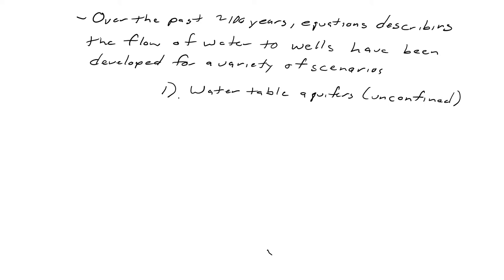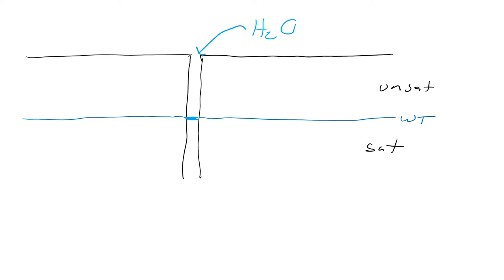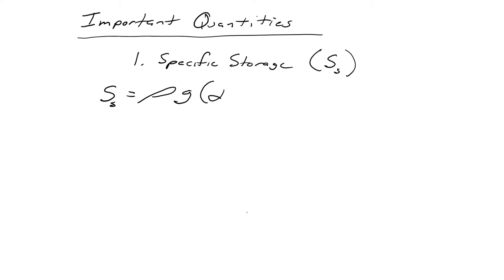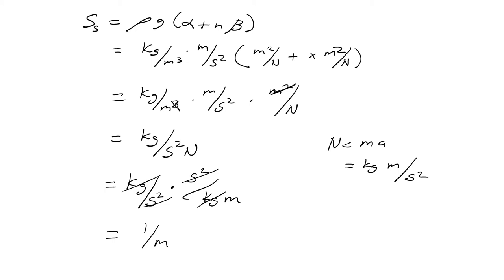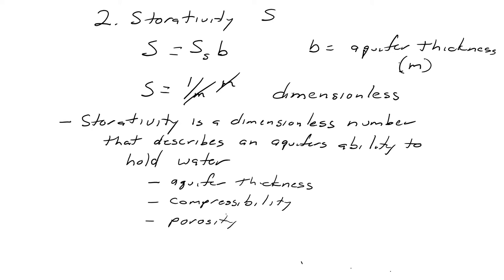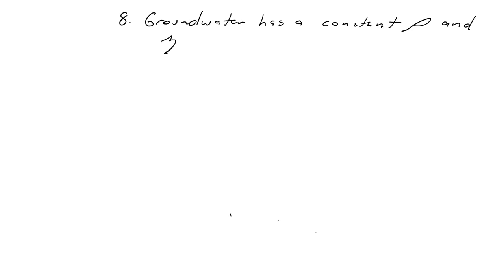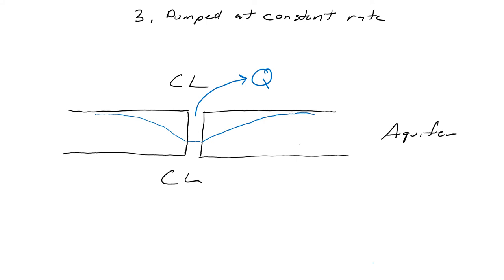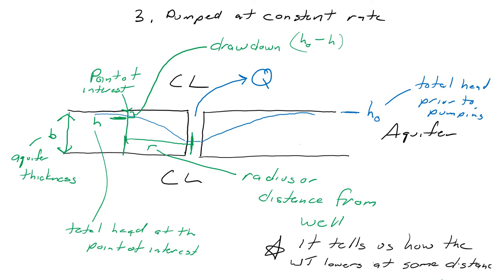April 20 Lecture 1 Pumping of Wells